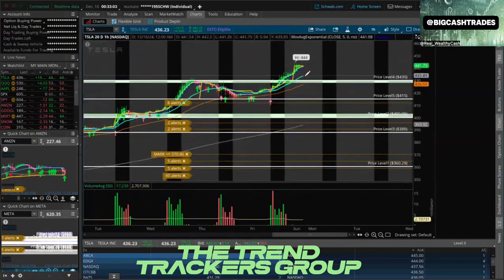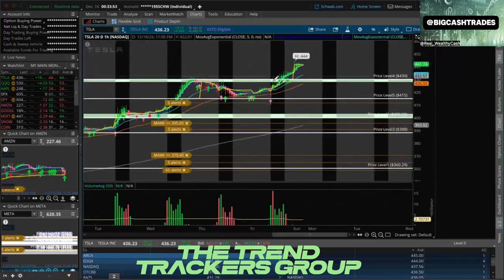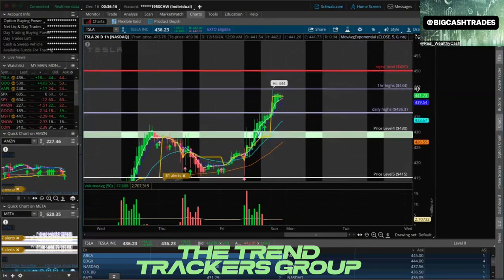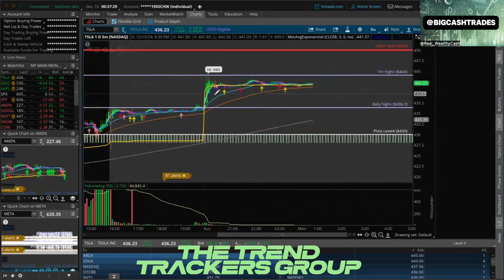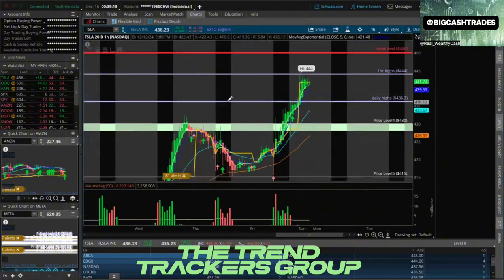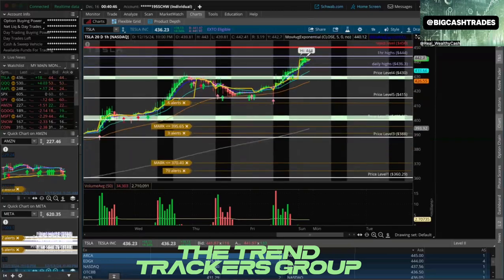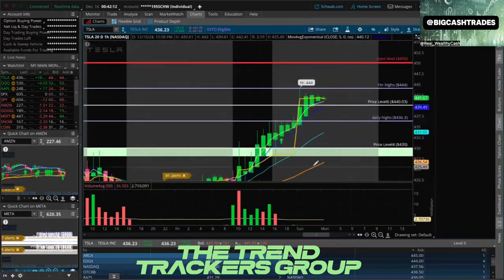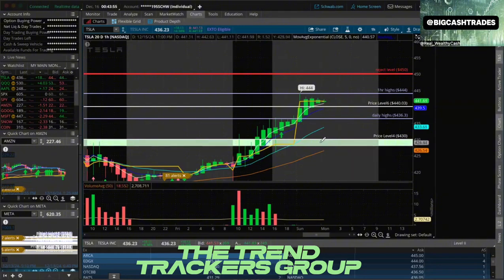￼HOW TO CHART TSLA WHEN ITS MOVING CRAZY📈👀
Tesla Stock Analysis: Mastering Options Trading Strategies | TSLA Chart Breakdown 12/16/24

🚀 Tesla Stock Options Analysis for December 16, 2024

In this video, we break down Tesla’s stock chart from 12/16/24 and highlight key trading setups, levels, and strategies for options traders. Learn how to identify:
 • Bounce and rejection levels
 • Break-and-hold setups
 • High-probability entries for call and put options

Whether you’re a beginner or an experienced options trader, this detailed chart review will help you refine your strategy and stay ahead of the market.

💡 What You’ll Learn:
 • How to analyze TSLA’s intraday price action
 • Proven trading strategies for consistent profits
 • Tips for executing trades with precision

Let’s grow together in the world of stock options trading!

 • Trading Tesla options 2024.